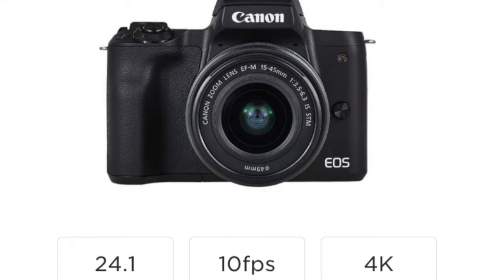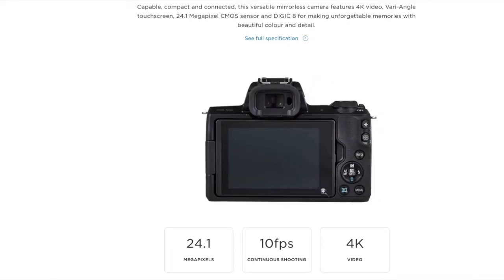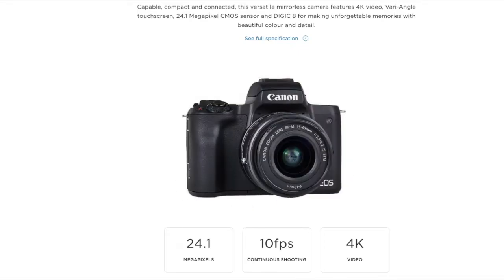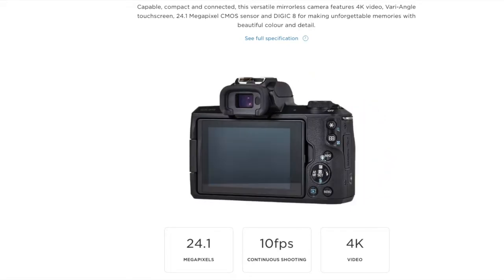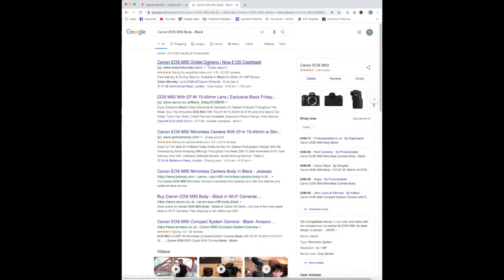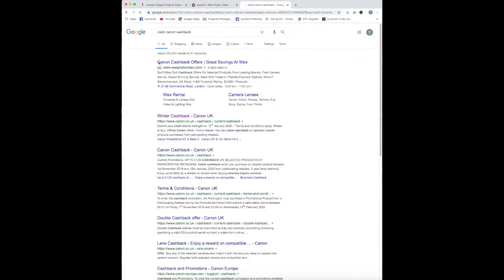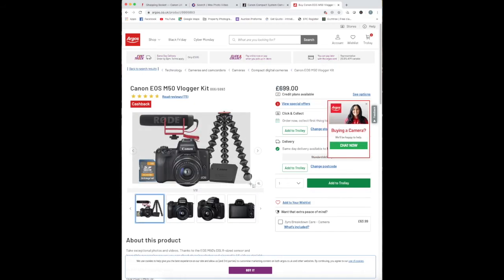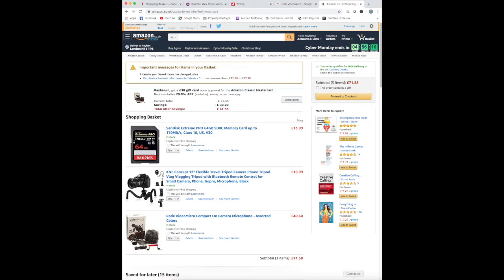4K Vlogging Kit Below £500 | Vlogging Kit Best Youtube camera| Canon Eos M50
I have just started my youtube journey. As a professional photographer and content creator along with various Mirrorless & DSLR cameras, I have been looking for something small and compact yet powerful & reliable enough for day to day yt vlogging and videos. After trying on few different kits and spending hours online, I have decided to adopt another video rig into the household. And this time around Canon EOS M50 has been the winner. Due to its compact size, reliability, form factor, ease of use, built in wifi, adaptability to the vast range of canon glasses and the canon ecosystem that I have been part of for over 15 years.

When you are starting up on a journey of actively pursuing making quality contents for YT and social media, along with the quality, reliability, size, low light performance ; the initial budget towards a camera setup is also very important.
You wouldn't want to start with the most expensive kit and hope that you will be knocking out top notch contents.

For the very same reason, I have decided to find myself a kit consisting of a reliable camera, a decent lens, a quality microphone & a flexible and light small tripod in less than £500.00 Seemed almost impossible at the beginning! I realised so many others could be on the same situation as me.

Hence to help you guys, I am taking through the process to show you what I have bought and from where and what the kit includes.